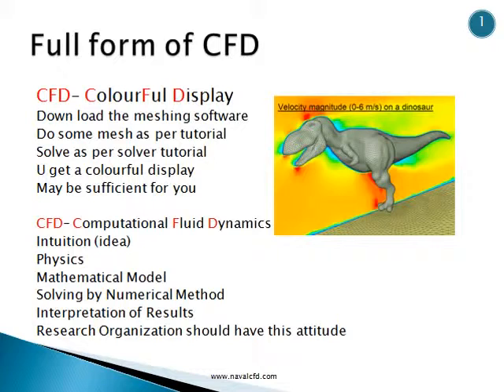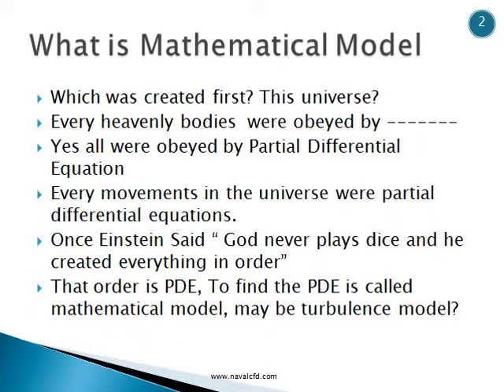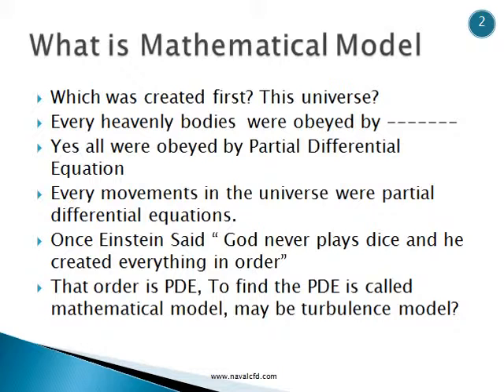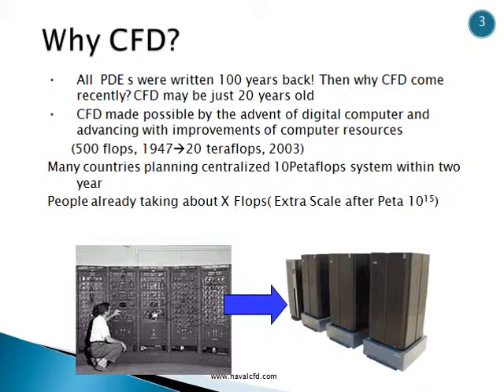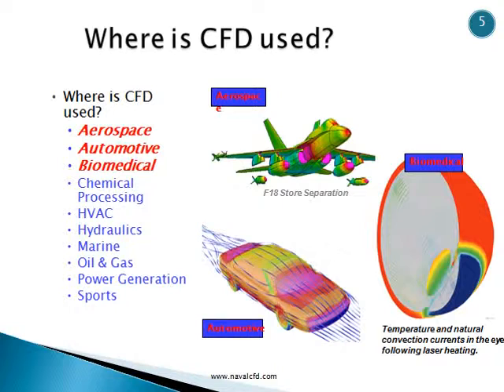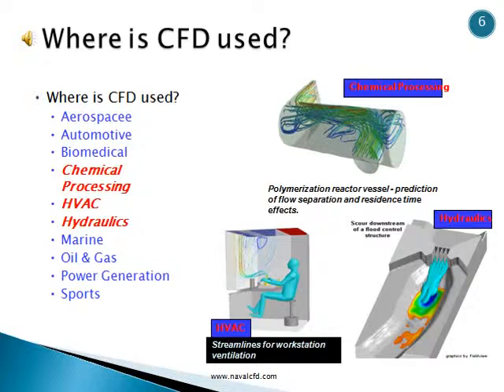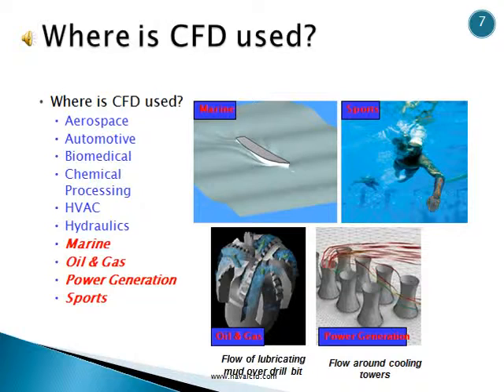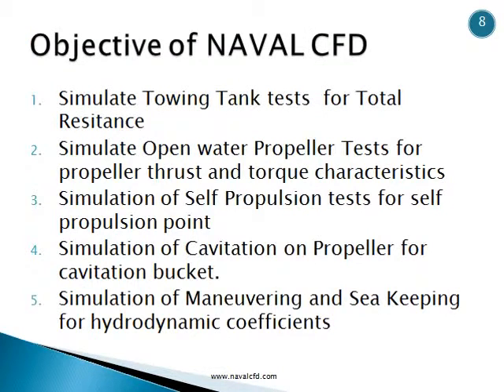marine cfd introduction